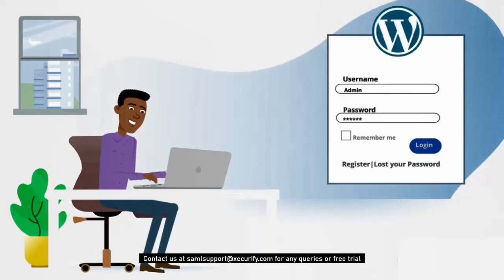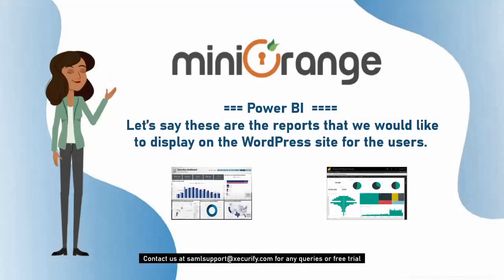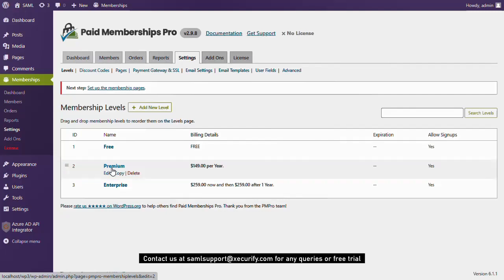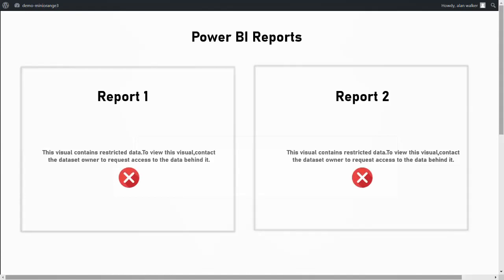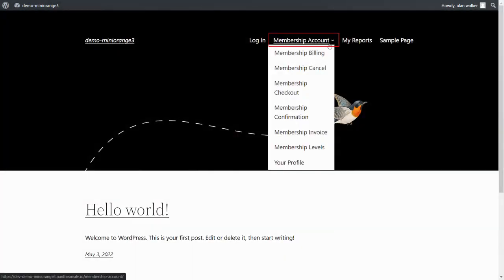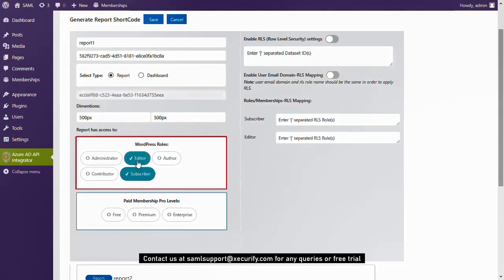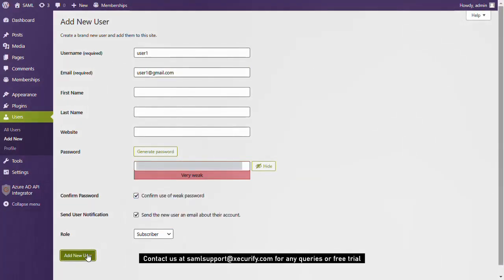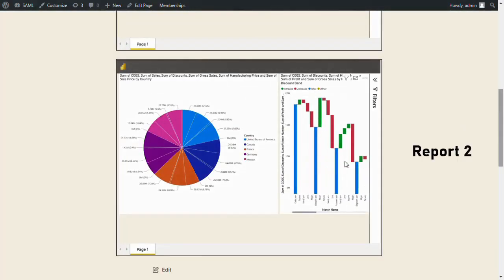Power BI report embedding on WordPress based on WP Roles and User Memberships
Embedding Power BI reports on a WordPress website can be a great way to share data with a specific audience, such as members of a paid membership program. By using Our Embed Power BI Reports Plugin, you can easily achieve this use case that allows you to conditionally display Power BI reports based on the WP roles or user's membership levels.

Considering the plugin is already installed and configured with a Power BI instance, we’ll just overview the settings. If you want, follow the setup guide in the description to make the configuration.

Timestamps:

0:00 Introduction
0:36 Configure WordPress
1:10 Configure Power BI
1:41 Generate reports shortcode
2:02 membership levels
2:30 membership checkout
4:05  WordPress roles